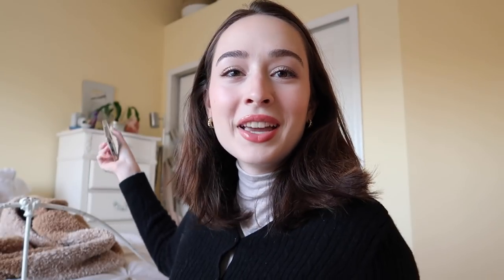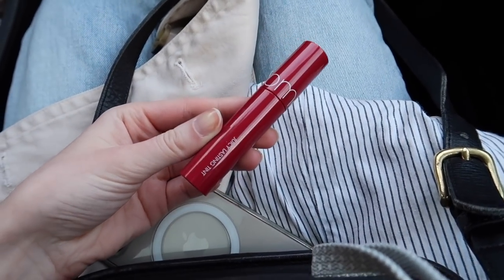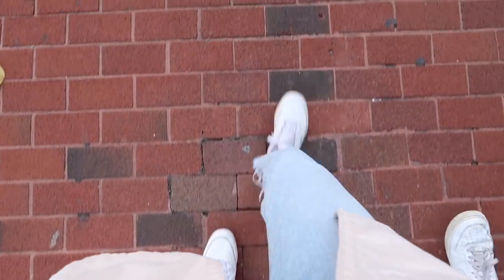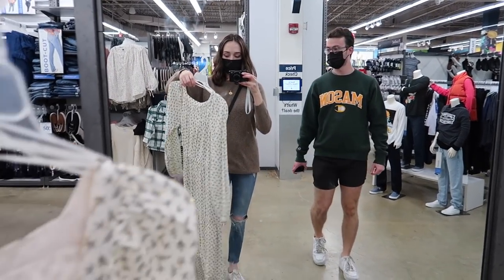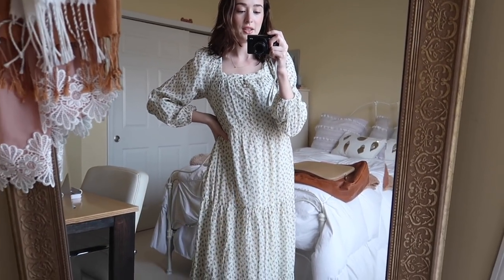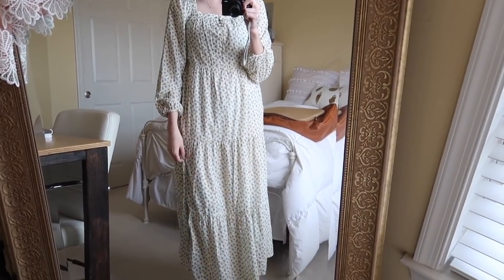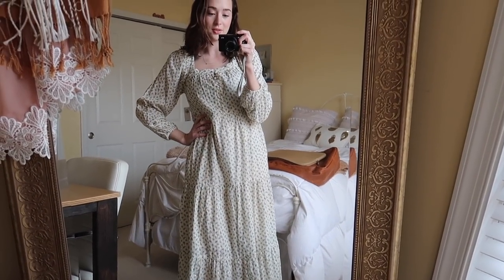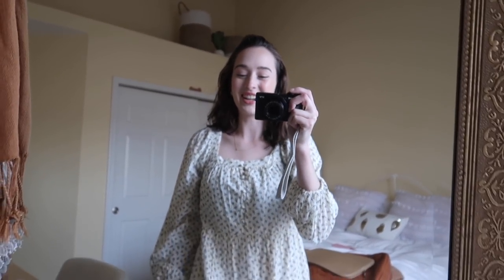VLOGMAS #1: My Short Hair Routine + So Much Christmas Shopping!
The first week of December! ✨❤️ vlogmas | MORE BELOW ↓

Video Links //
Amika Styling Brush
Revlon Styling Brush (cheaper and I love it just as much!)
Not Your Mother’s Curl Talk Mousse
My Clear Acrylic Glasses
Old Navy Christmas Dress